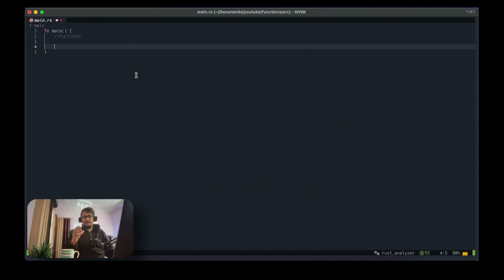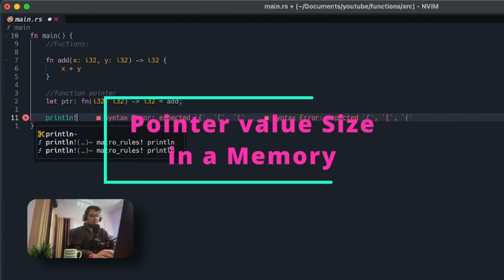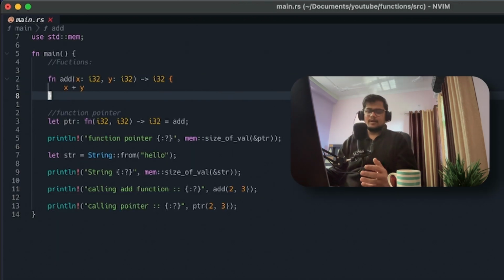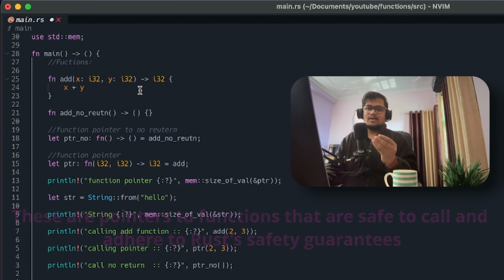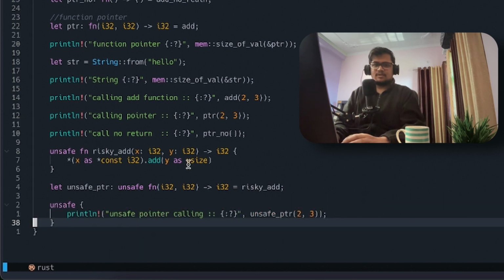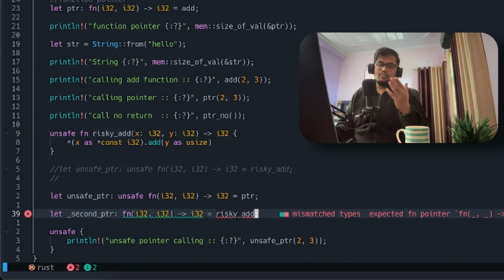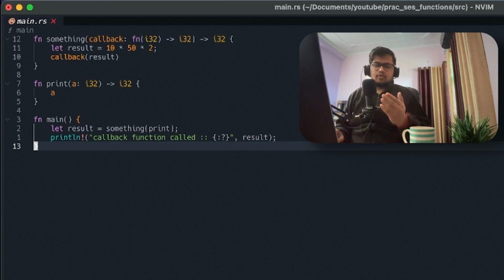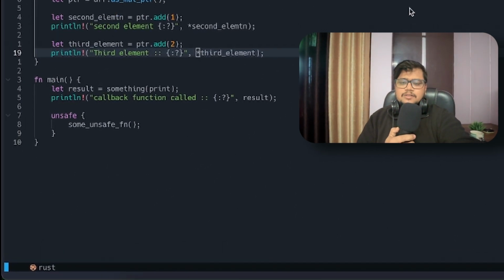Detailed video on Functions, Function Pointers and Safe|unsafe Rust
Ever wondered What's the difference between function, function pointer and how function work under the hood and how you can utilize them to create Clousures, well  In this video we will explore each of them in Detail.

Functions: How to write and use functions effectively in Rust.
Function Pointers: Unleash the power of dynamic programming.
Closures: Learn how Rust handles anonymous functions elegantly.
Safe and Unsafe Rust: Understand the boundaries of Rust's memory safety and when to use unsafe.